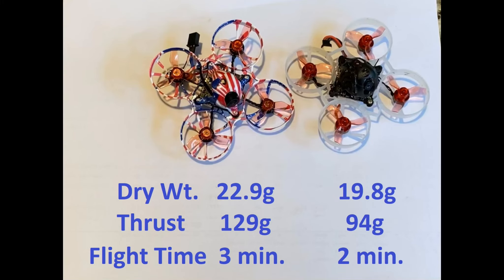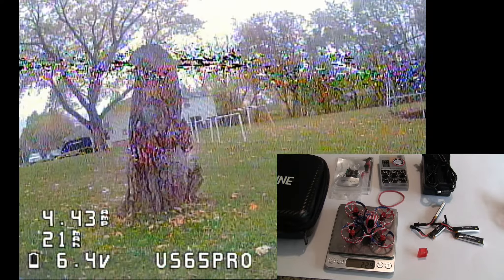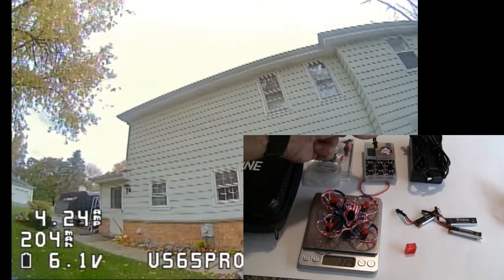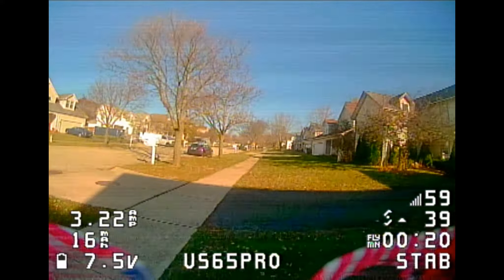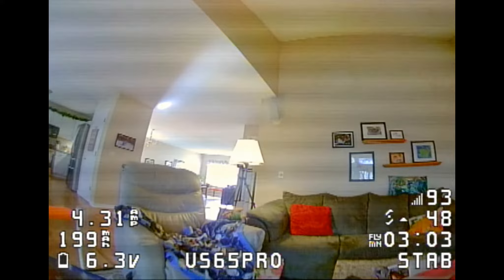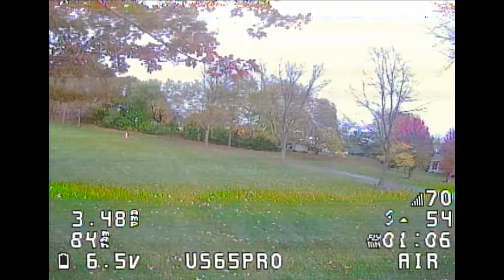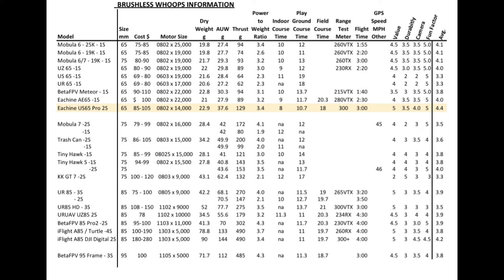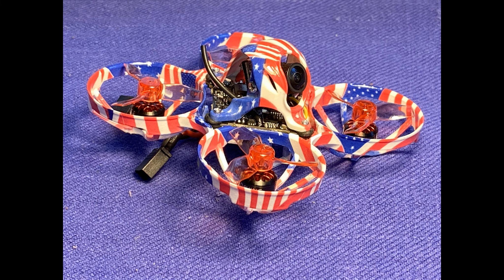US65Pro 2S Review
This is the fastest 65mm Tiny Whoops out there this season. I have attached my spreadsheet comparing 21 brushless tiny whoops
The Eachine US65 Pro can be purchased from Banggood